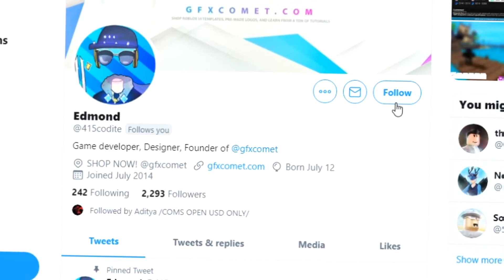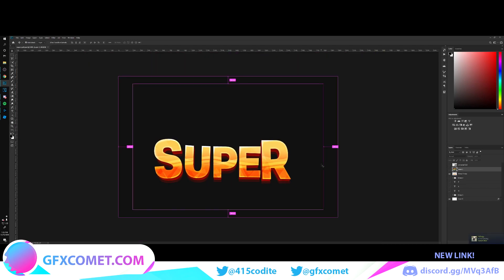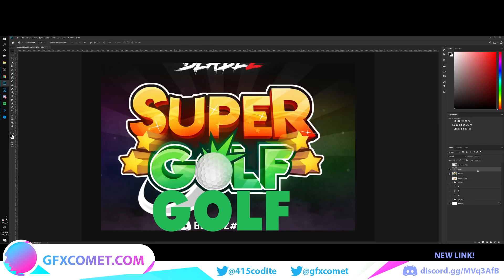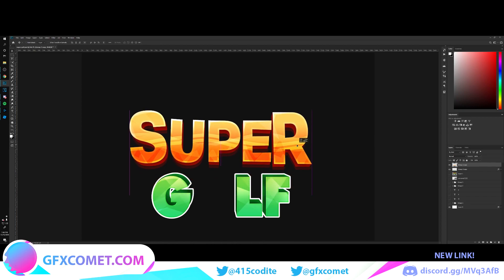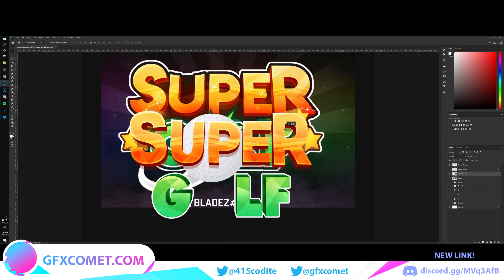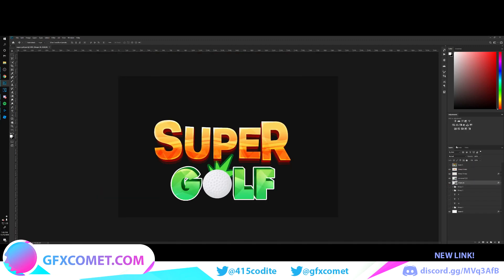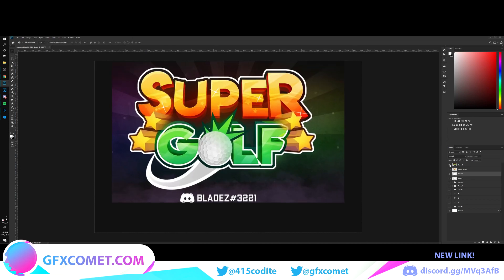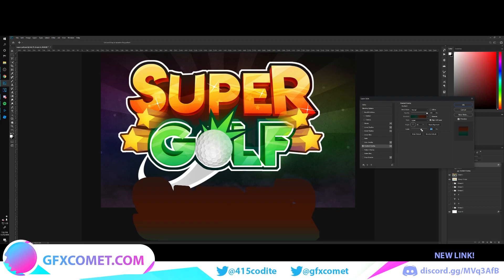ROBLOX GFX TUTORIAL: Super Golf | GFX COMET (Final Part)